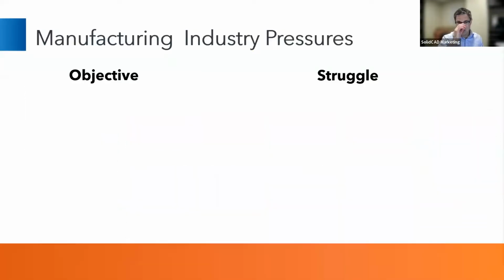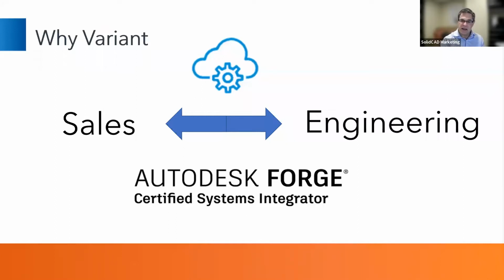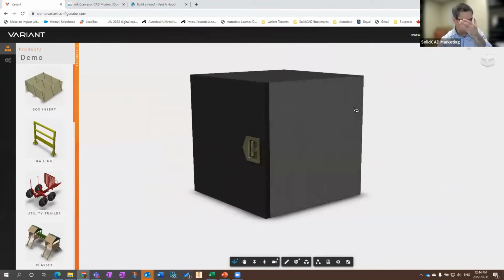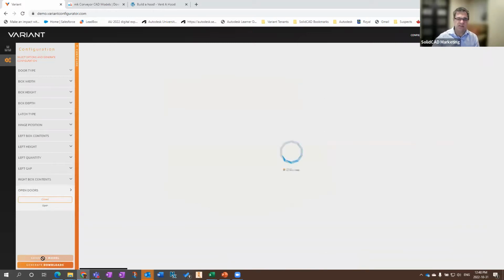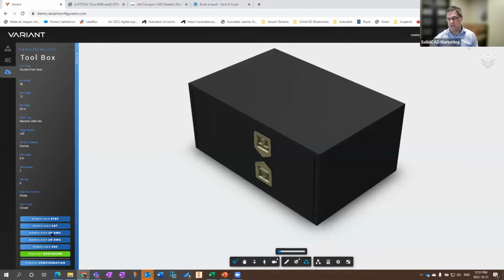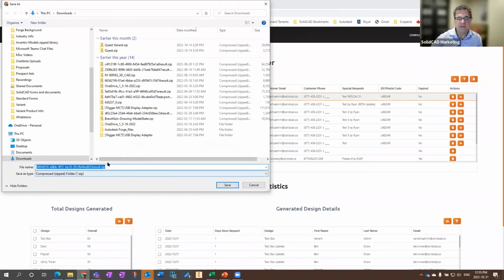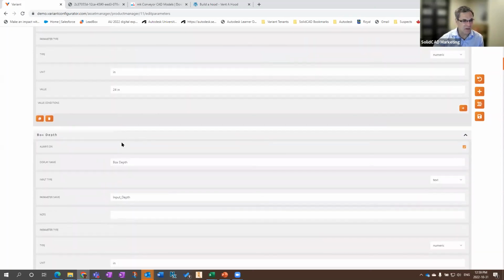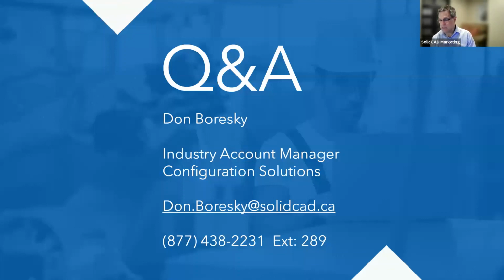Introduction to Variant (Oct 31)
Join Don Boresky as he shows how to deploy configurable Inventor models to the WEB using SolidCAD Variant. Learn how this powerful tool extends the expertise of the design department to a company’s sales team, dealer channel, or even the end customer, enabling users without any Inventor knowledge to accurately configure products and request quotes.

Register today to find out how Variant can help:

- Quickly provide accurate quotes without having to involve the design team.
- Free up design and engineering to focus on value-add product improvements.
- Seamlessly integrate to downstream workflows

and more!